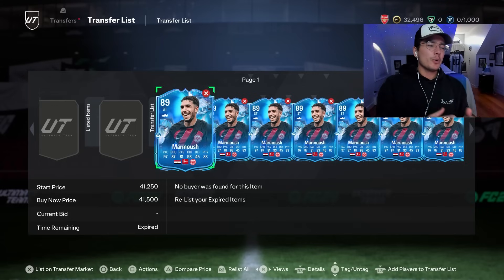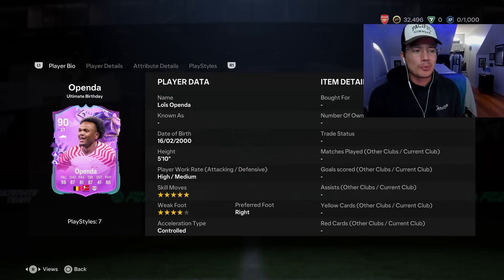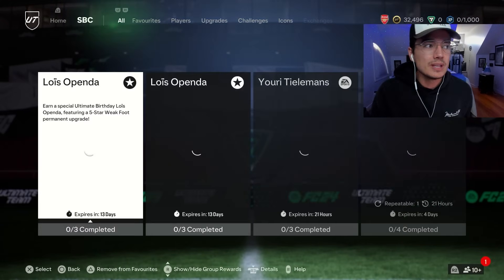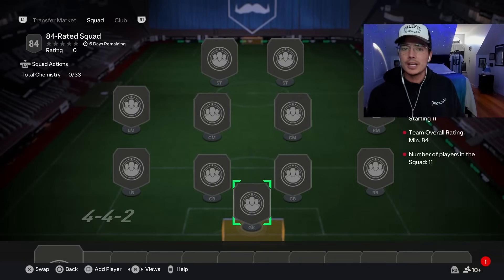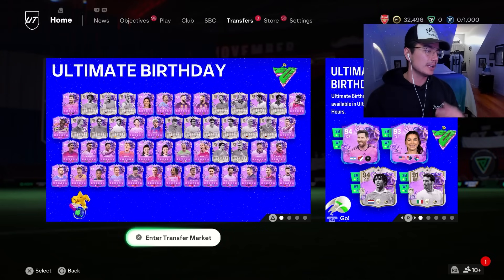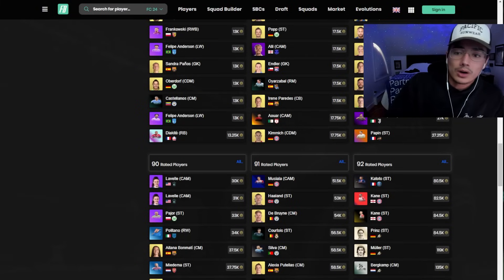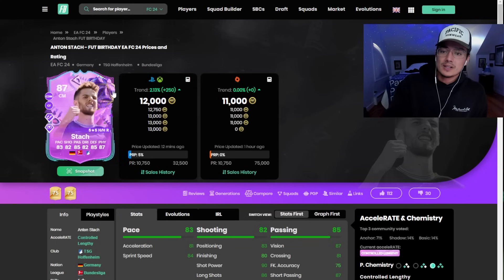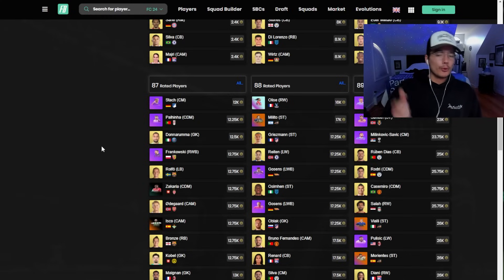Sell These Cards Tomorrow On FC24!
BUY AND SELL FC COINS WITH U7BUY!!!

Timecodes
0:00 - Intro
0:15 - U7Buy Coin Sponsor
0:30 - Daily Trading Update